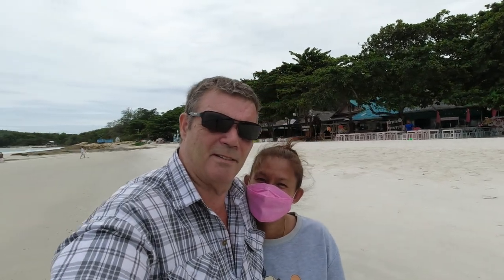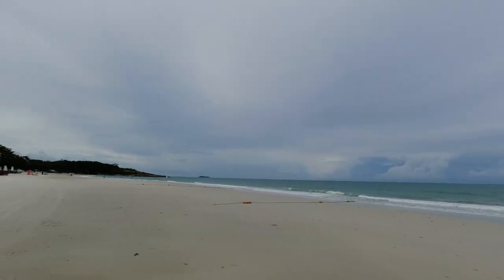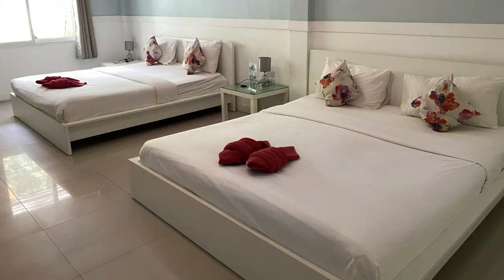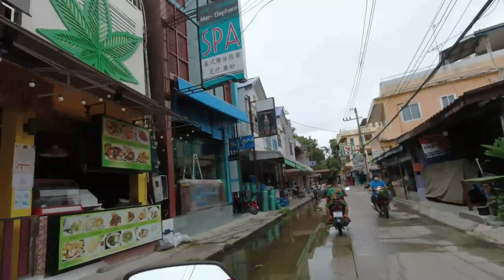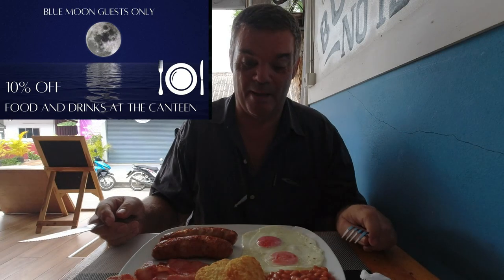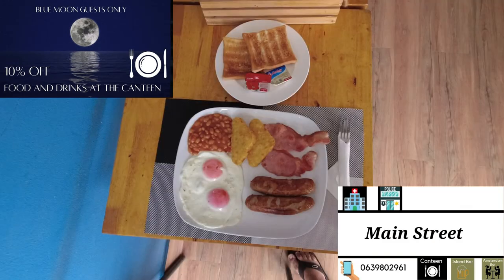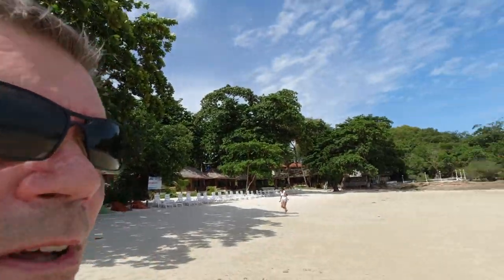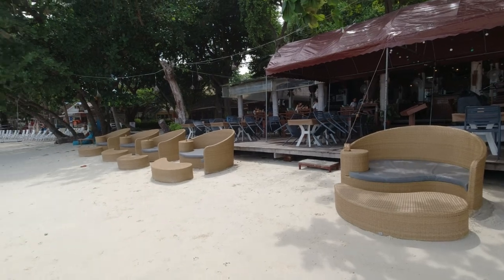Koh Samet Thailand rainy season koh samet island thailand check it out!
Koh Samet Thailand rainy season its not always raining in Koh Samet.

This video is showing Koh Samet Thailand rainy season, we went for 4 days during rainy season and we had 3 out of 4 good days and the 1st day was overcast but always warm.
-koh samet island thailand is a tropical paradise with one of the top ten whitest beaches in the World.
-ko samet island is only small and an be accessed by scooter everywhere.
-rainy season Thailand don't let rainy season put you off

Blue Moon Direct number 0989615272
Facebook.COM/BLUEMOONKOHSAMET
Email BLUEMOONKOHSAMEY@huongqugmailcom

Youtube is the best website to go when searching for videos about Koh Samet Thailand rainy season.
Koh Samet Thailand rainy season is clearly something that interests you and other people so I made this video .
This YouTube channel has various other similar video clips regarding koh samet island thailand, ko samet island and rainy season thailand
Please check them out :

Have I responded to all of your questions about Koh Samet Thailand rainy season?
People who looked for koh samet island thailand also looked for ko samet island.